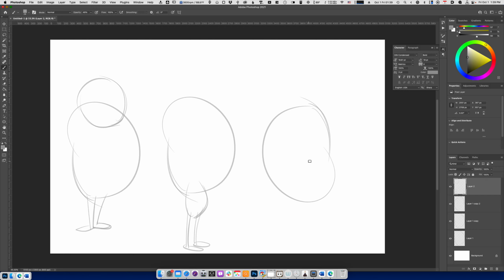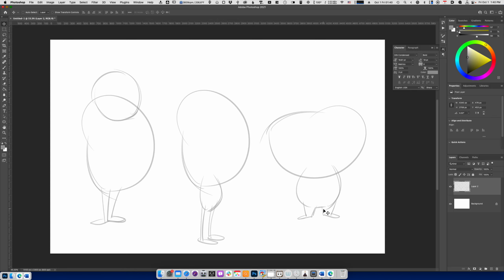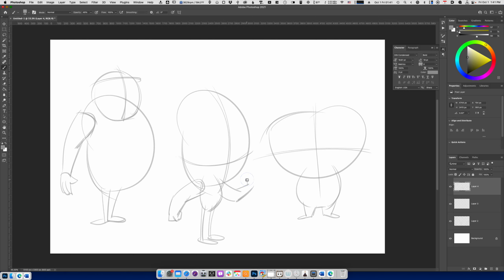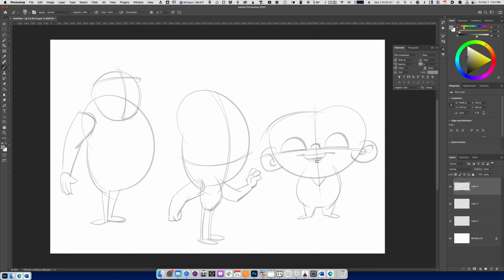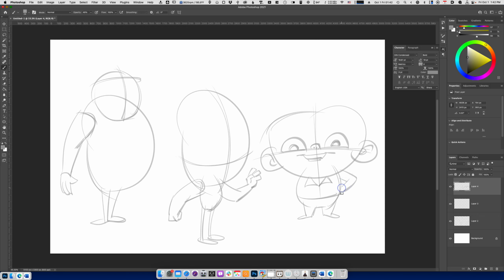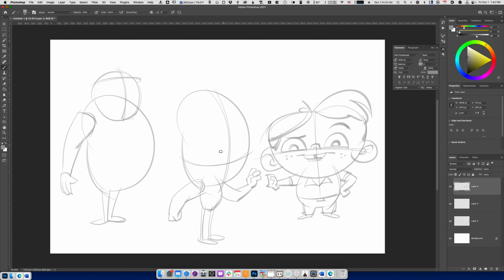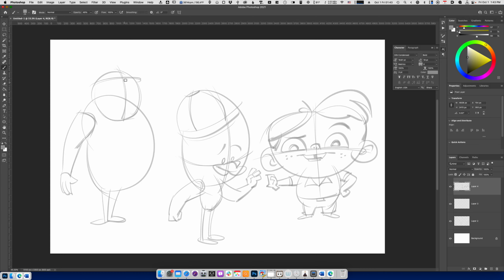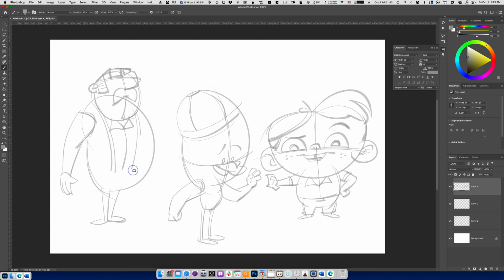A Quick Tip to Improve Your Character Design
In this video, I share one quick tip to help you improve and practice your cartooning chops.